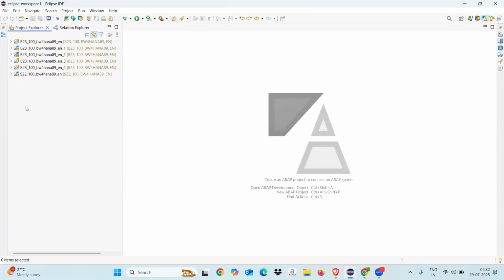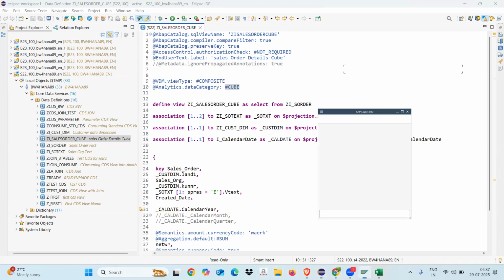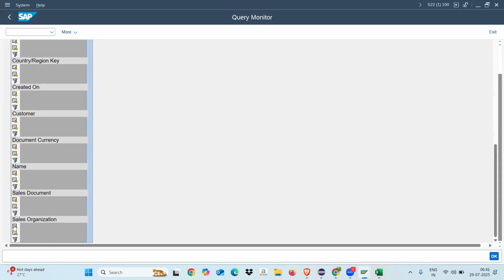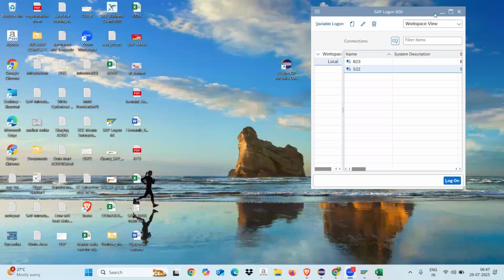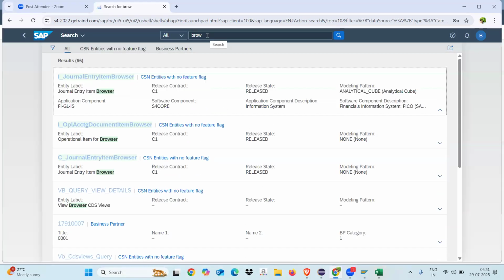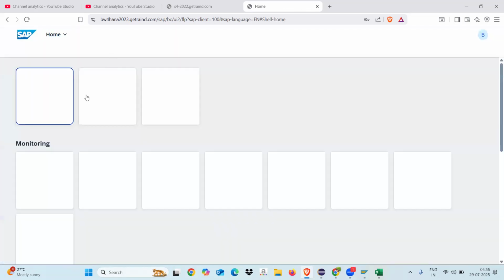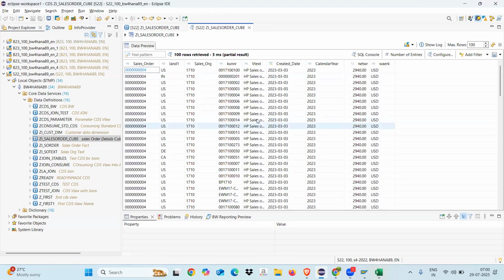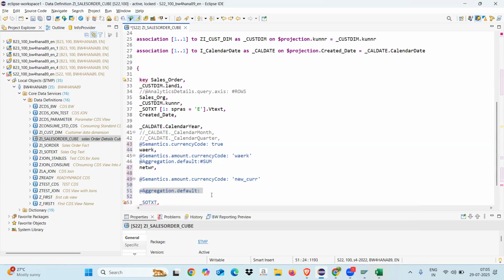Day-18 SAP S/4HANA CDS View Interface View and Composite View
SAP S/4HANA CDS View Interface View and Composite View